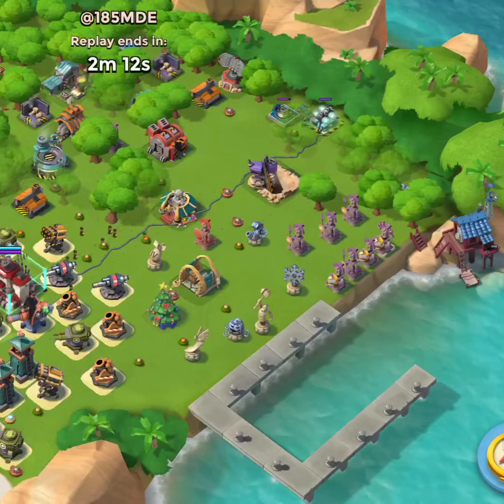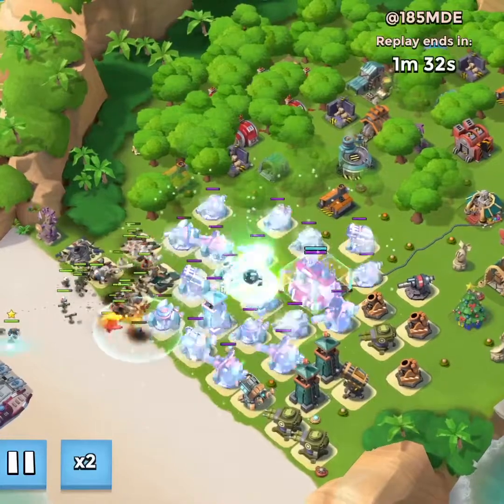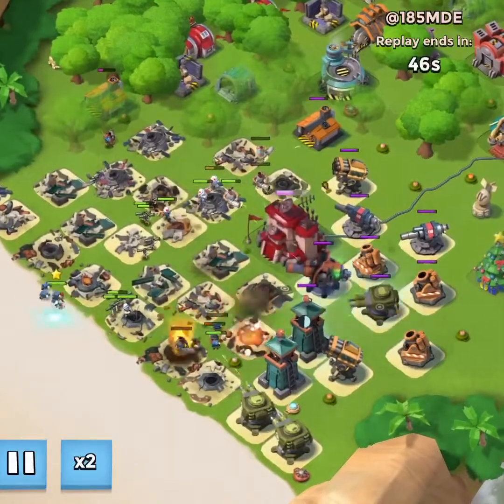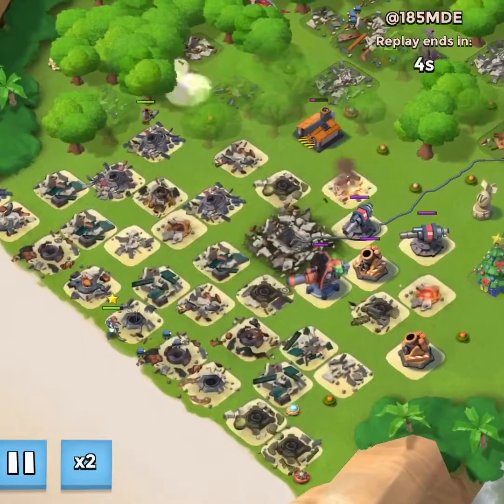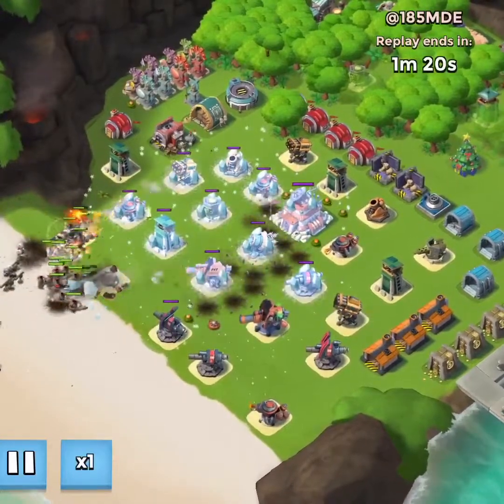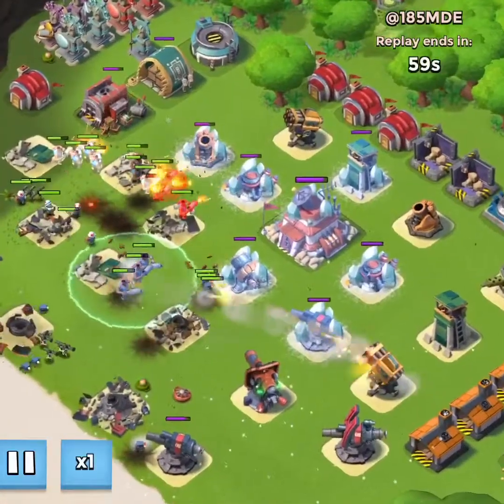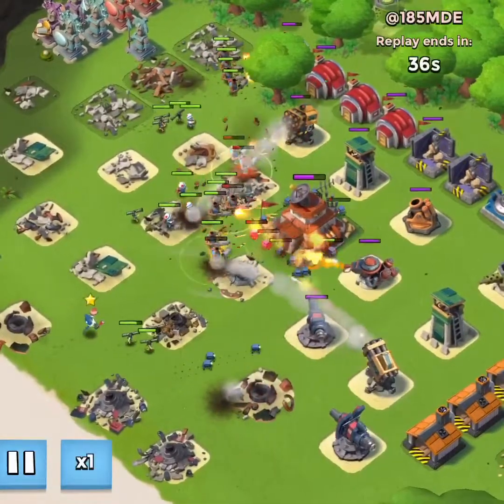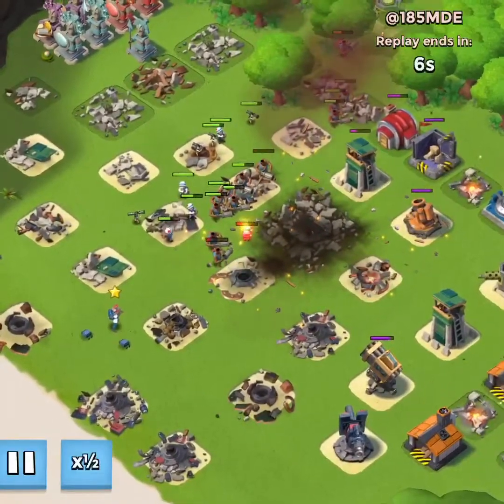NEW BOOM BEACH - The Road to Level 50. Don’t forget to watch our previous video on Warships 2019